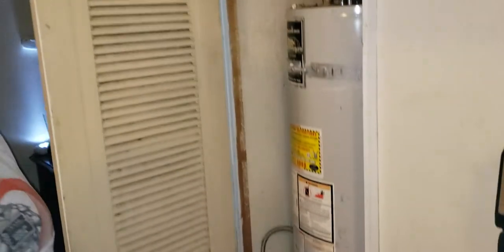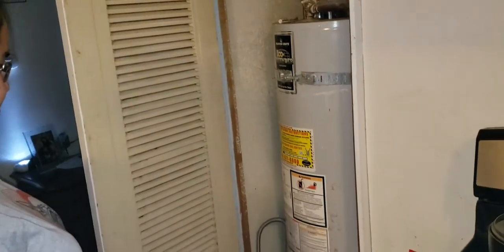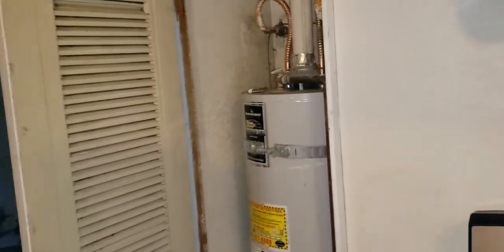How to Remove your sock from behind your water heater